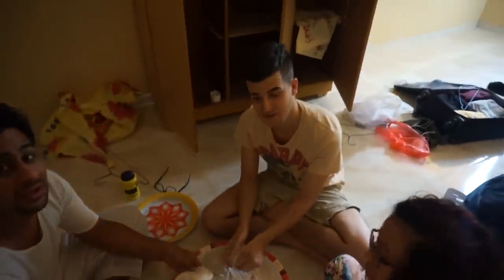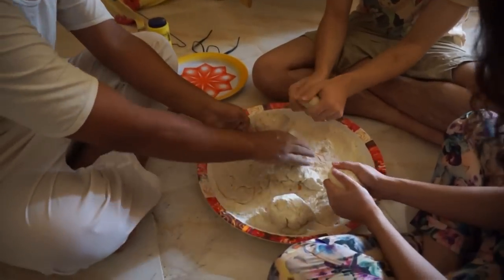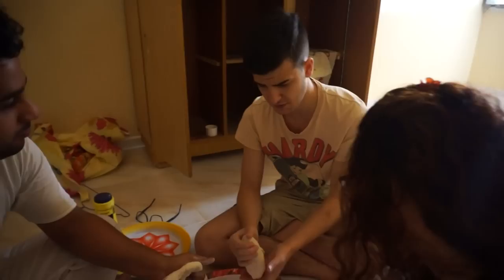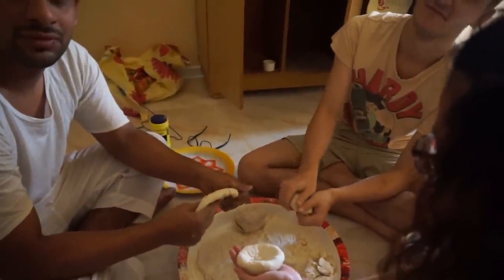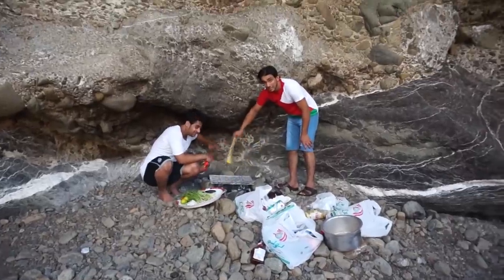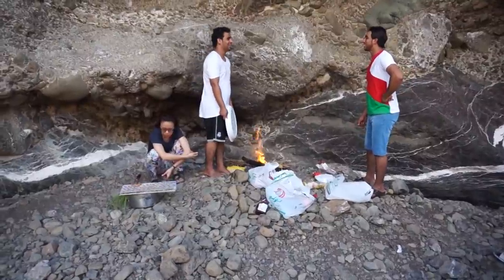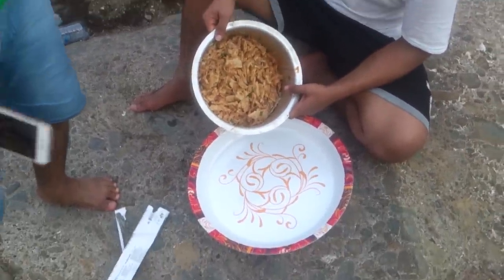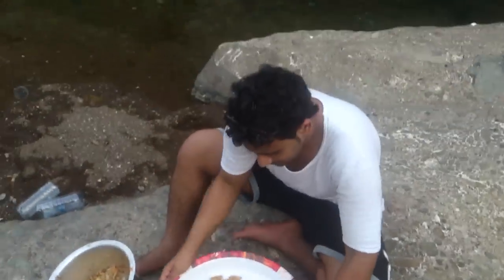Oman Bedouin style cooking and Wadi Khamis visit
This video give an insight into the lives of modern Bedouin Omanis and how they still cook and eat the traditional way and like to visit the naturally beautiful spots of the country. I have just updated the video with views of the mountains. The location is very near to Hatta in Dubai, UAE, but is in Oman. The name of the food made is qurus ealjmr.

The Bedouins (/ˈbɛdʉ.ɪn/, in Arabic: بَدَوِي badawī) are an Arab seminomadic group, descended from nomads who have historically inhabited the Arabian and Syrian Deserts. Their name means "desert dwellers" in Arabic.[30] Their territory stretches from the vast deserts of North Africa to the rocky sands of the Middle East.[30] They are traditionally divided into tribes, or clans (known in Arabic as ʿashāʾir; عَشَائِر) and share a common culture of herding camels and goats.[30]

The Bedouin form a part of[citation needed], but are not synonymous with[citation needed], the modern concept of the Arabs. Bedouins have been referred to by various names throughout history, including Qedarites in the Old Testament and Arabaa by the Assyrians (ar-ba-a-a being a nisba of the noun Arab, a name still used for Bedouins today). They are referred to as the Aarab (أعراب) in the Koran.

A Bedouin girl in Nuweiba - Egypt 2015
While many Bedouins have abandoned their nomadic and tribal traditions for modern urban lifestyle, they retain traditional Bedouin culture with concepts of belonging to ʿašāʾir, traditional music, poetry, dances (like Saas), and many other cultural practices. Urbanised Bedouins also organise cultural festivals, usually held several times a year, in which they gather with other Bedouins to partake in, and learn about, various Bedouin traditions - from poetry recitation and traditional sword dances, to classes teaching traditional tent knitting and playing traditional Bedouin musical instruments. Traditions like camel riding and camping in the deserts are also popular leisure activities for urbanised Bedouins who live within close proximity to deserts or other wilderness areas.